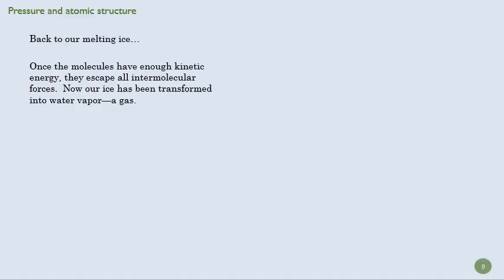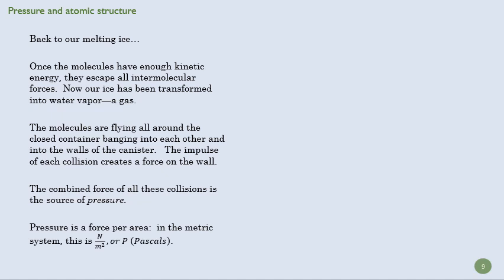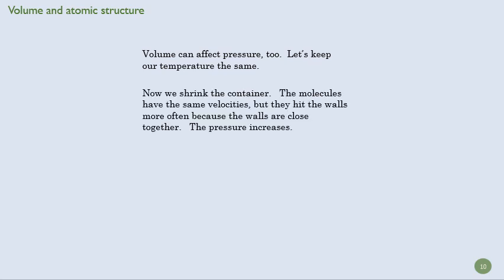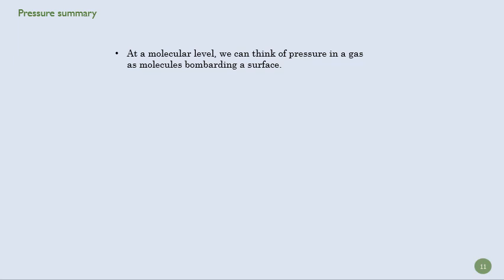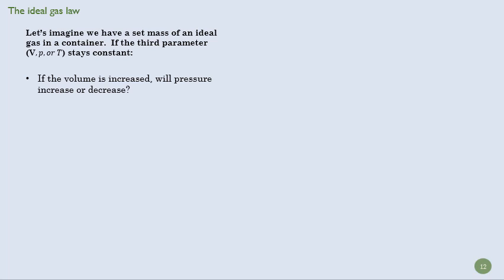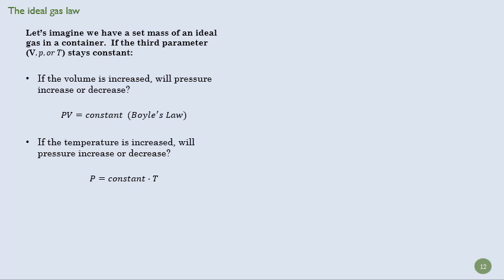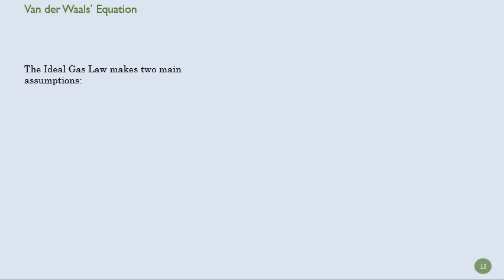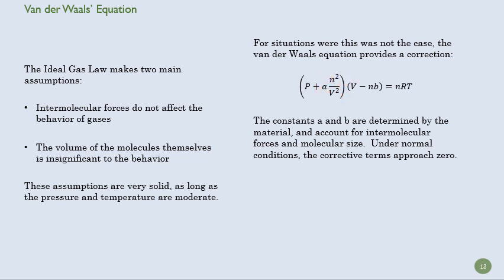Phys 151 13b Ideal gas